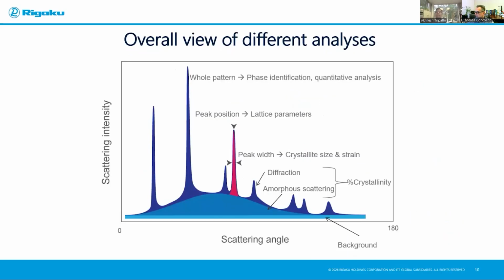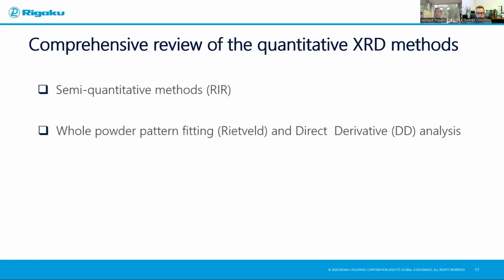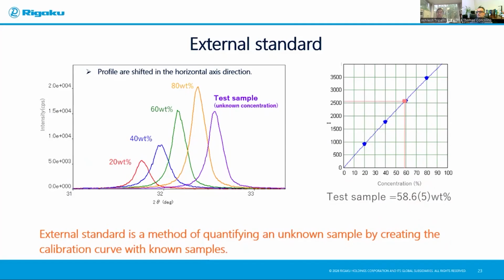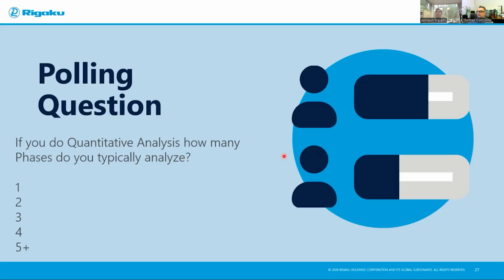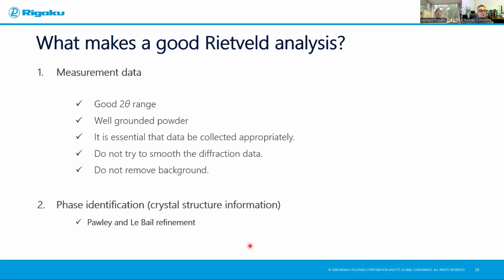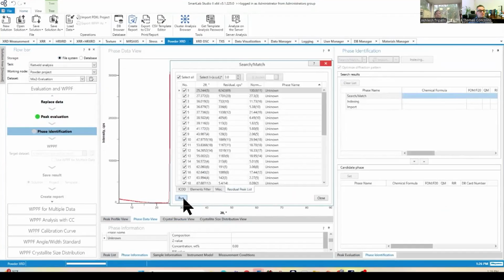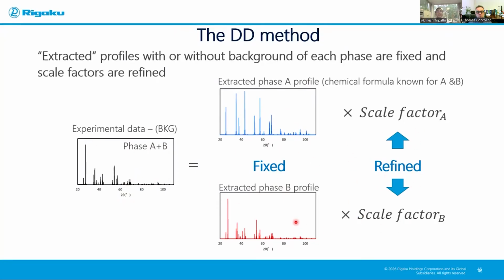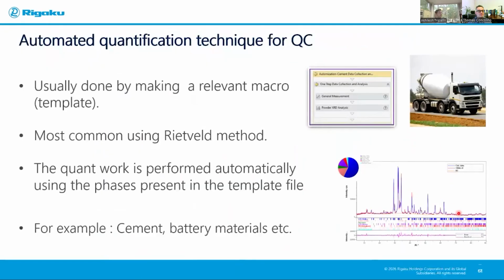Rigaku webinar: Quantitative XRD in Practice: From Phase Estimates to Defensible Results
Have you identified the phases in your sample but still feel unsure how reliable your quantitative results really are? If that uncertainty sounds familiar, this session will help you understand what affects accuracy and how to improve confidence in your results.

This session focuses on practical quantitative phase analysis using powder XRD, with examples drawn from real materials such as battery materials, minerals, metals, cement, and pharmaceutical compounds. You will learn how different quantitative approaches work, when to use them, and how measurement and analysis choices affect accuracy. The discussion covers semi-quantitative and whole-pattern methods, calibration strategies, and common challenges such as peak overlap, preferred orientation, microstructure effects, and amorphous content.

You will learn:

 ▶ When to use RIR versus Rietveld and whole-pattern refinement methods
 ▶ How to handle peak overlap, preferred orientation, and microstructure effects
 ▶ How calibration reduces matrix effects and instrument drift
 ▶ How to produce quantitative results that are reproducible and defensible

Chapters

0:00:00 Introduction
0:02:21 Recap of XRD basics
0:04:58 Common XRD quantitative techniques
0:50:30 Choosing the right method
1:01:35 Common mistakes
1:04:15 Case studies